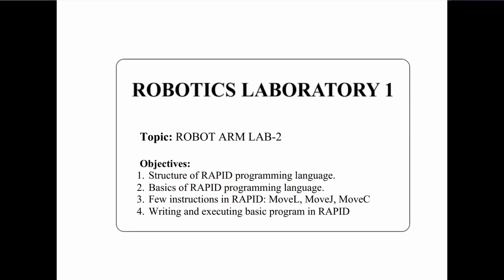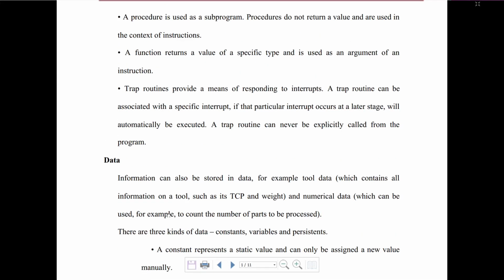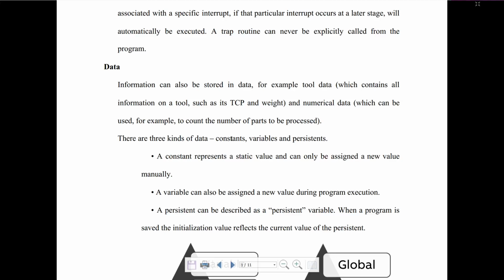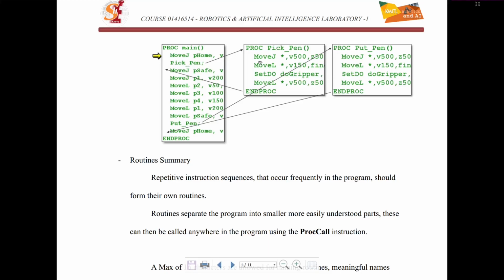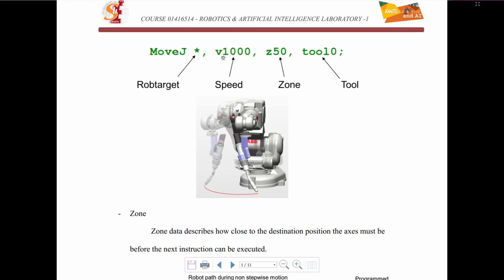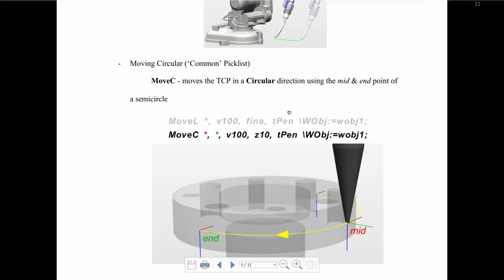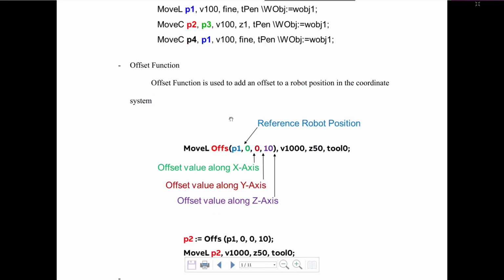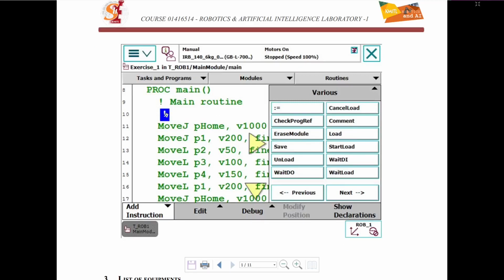Robot Studio - Programming using RAPID